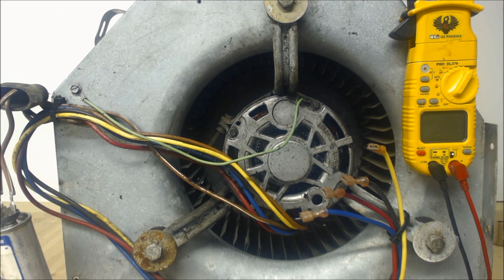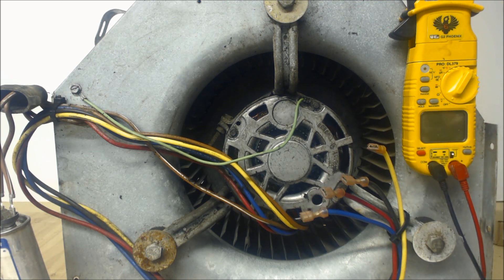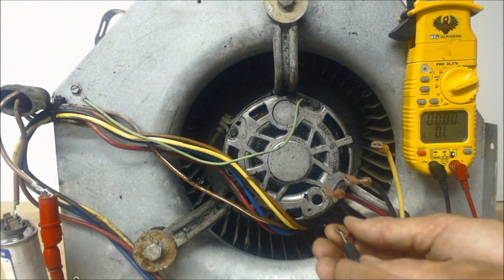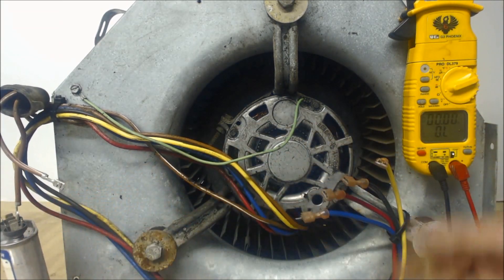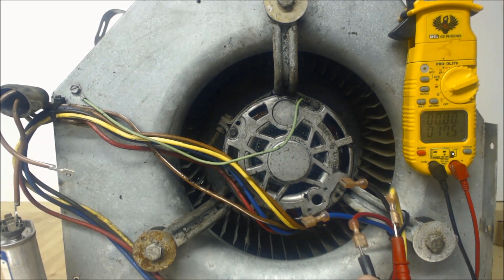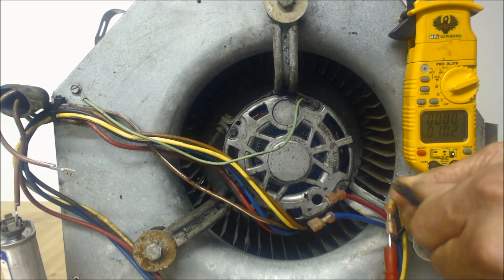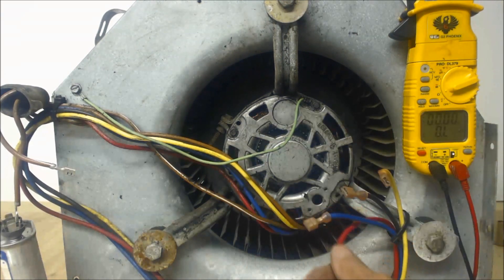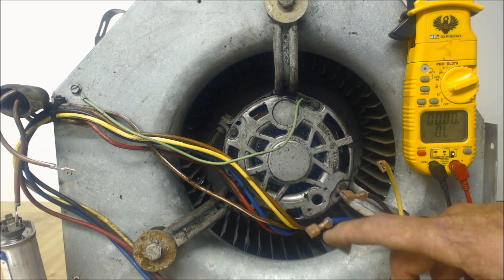240 volt PSC Blower Motor Fan Speeds- Wire Colors, Speed Selection Without Wiring Diagram!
240 volt PSC Blower Motor Fan Speeds- Wire Colors, Speed Selection Without Wiring Diagram!
This is how to determine which wires are for each speed, high, medium, and low. This Test will help you find out which speed a wire is on any PSC Blower motor. I go over the recognized Fan motor color code for speeds and spade terminal care. Supervision is needed by a licensed HVAC Tech before doing this as Experience and Apprenticeship garners Wisdom and Safety.

Static Pressure Videos